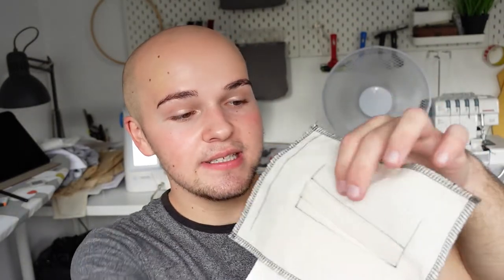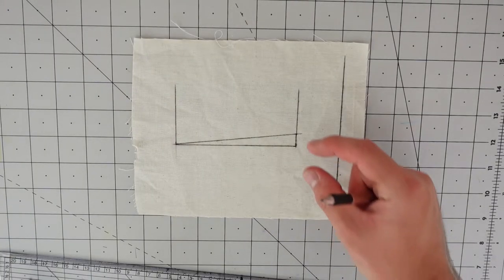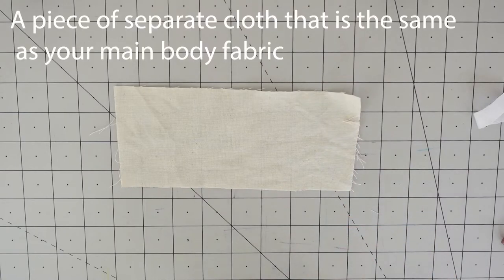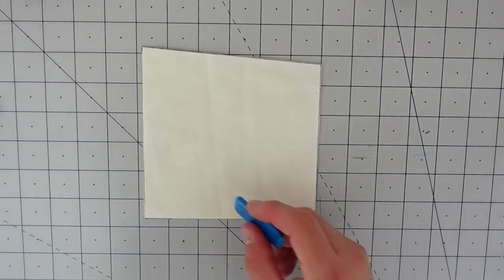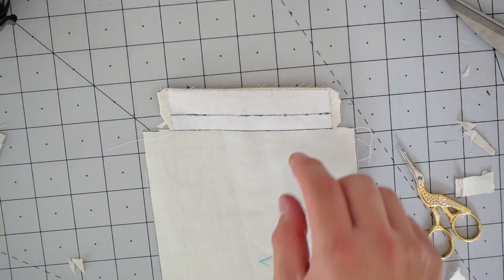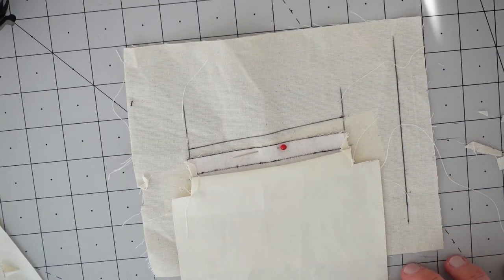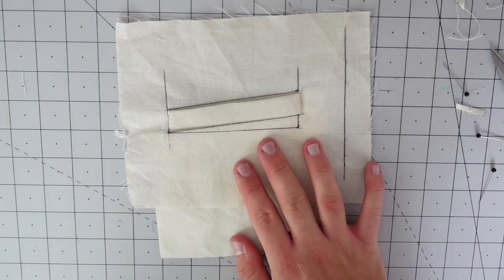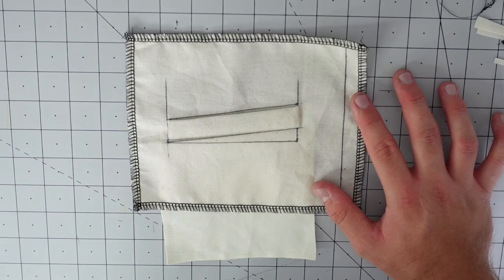How To Sew A Tailored Welt Pocket Tutorial | Ryan Rix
This method creates a beautiful tailored welt pocket and isn't difficult at all.